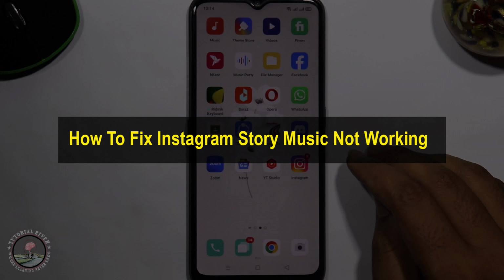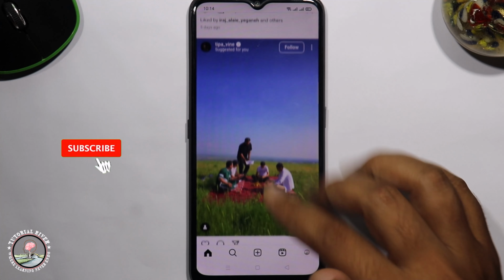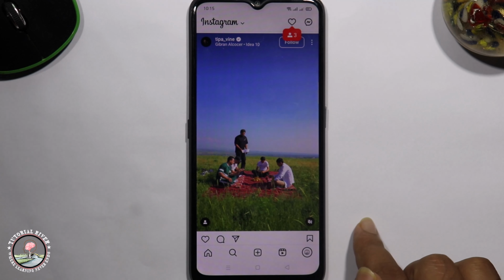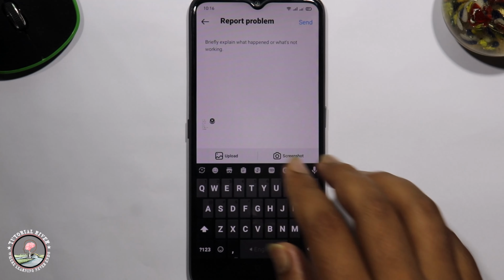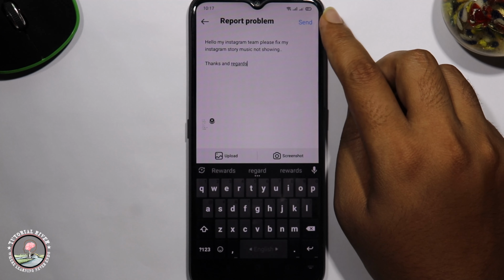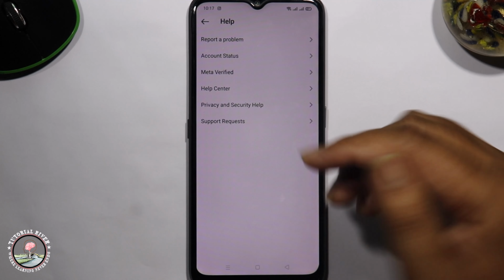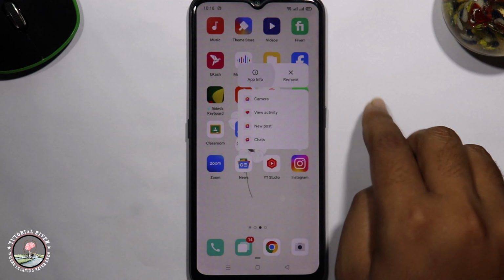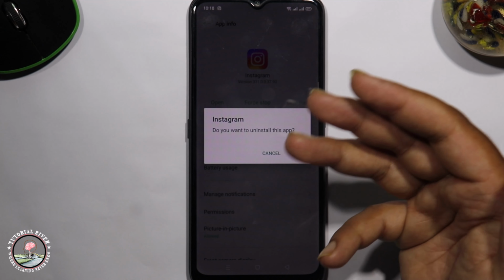How To Fix Instagram Story Music Not Working [ 100% Solved ]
Sometimes, the Music Sticker may disappear on Instagram? Why is my Instagram music not working? How to fix Instagram music not working issue? Here’re 3 ways.

Video Parts:
0:00 Info & Intro
0:10 Open Instagram
0:18 Method No One
0:41 Method No Two
1:40 Method No Three
2:05 Ending & Outro